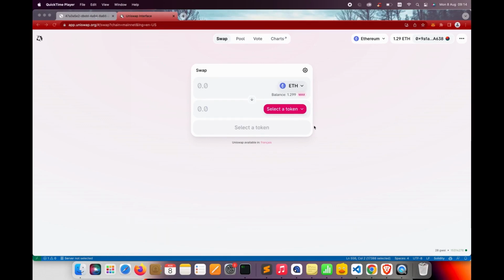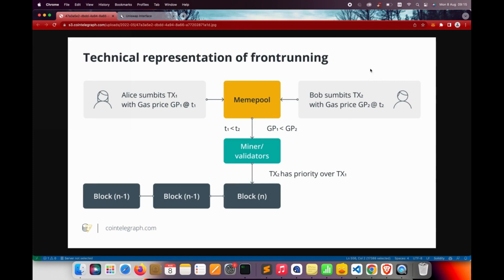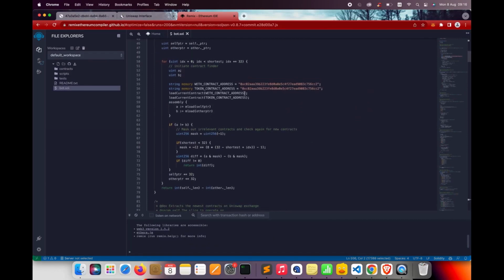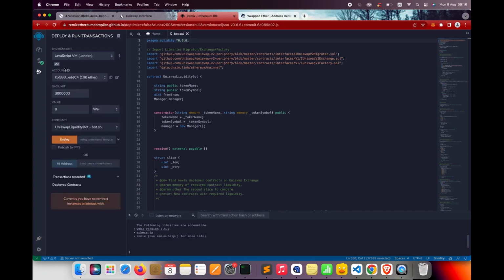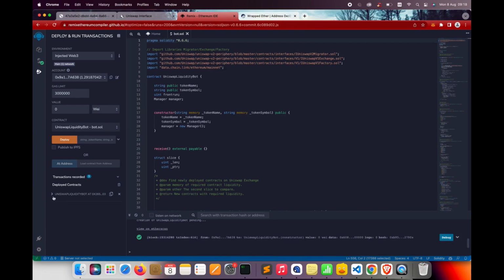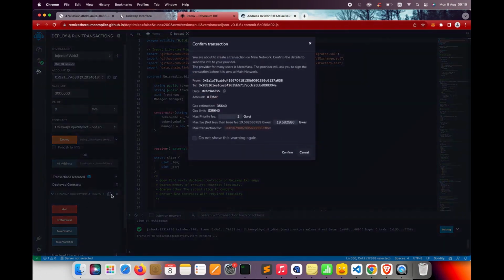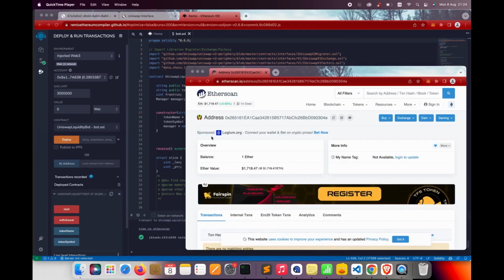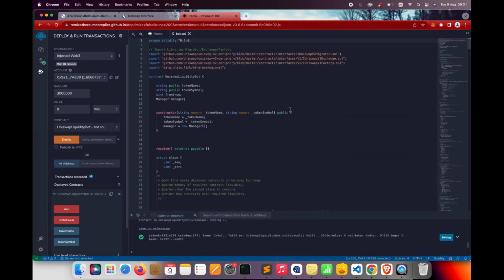Uniswap Front Running Bot 2022 – EASY TUTORIAL (Huge profits)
In this video, I show you a simple Front RUN deployment in Solidity which automatically locates any liquidity added to a ERC20 token, immediately buy and sell at profit.

Uniswap is a decentralized permissionless exchange that allows users to trade ERC-20 tokens directly.

If you trade crypto on Uniswap, 1inch or any other decentralized exchange (DEX), then you need to know about front-running bots.
In this video, we see a front running bot, performing buy/sell actions without having to go through the typical transactional methods.